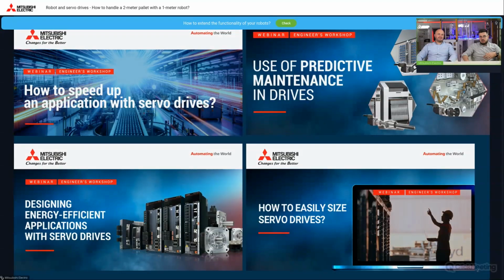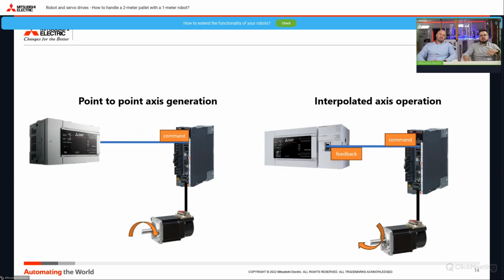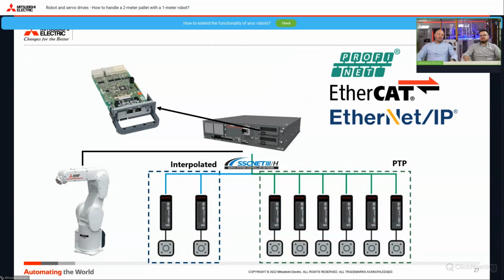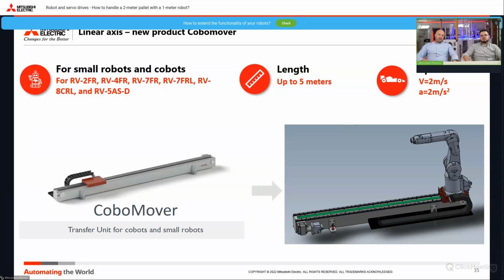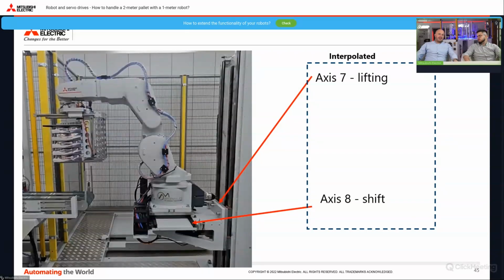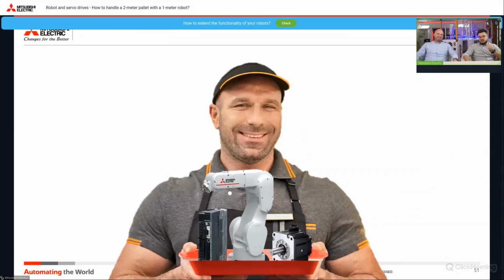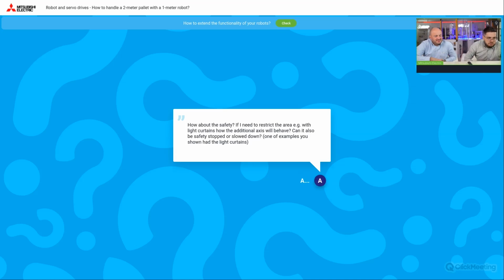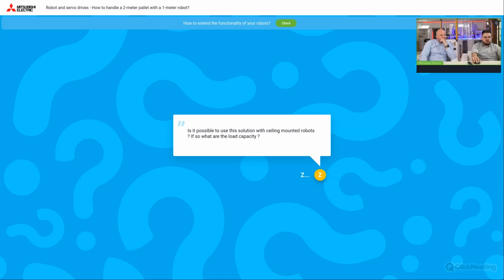Robot and servo drives - How to handle a 2-meter pallet with a 1-meter robot? I Mitsubishi Electric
🔹How can combining industrial robots with servo drives maximize production efficiency?
🔹What new possibilities arise when integrating robots with servos?
🔹How do you optimize robot and servo programming for peak performance?
🔹What are the best servo and robot solutions for specific applications?
🔹How can servos be used as additional robot axes in innovative ways?

We answer these questions in this insightful webinar!
Together with our automation experts, you'll dive into the world of servo-driven robots and discover how this powerful synergy can revolutionize your production processes. Our specialists will guide you through practical examples, step-by-step techniques, and real-world case studies to help you unlock the full potential of this technology.

Join us on this deep dive into servo and robot integration, where automation meets precision! Ready to boost your knowledge? Watch now! 💡🤖